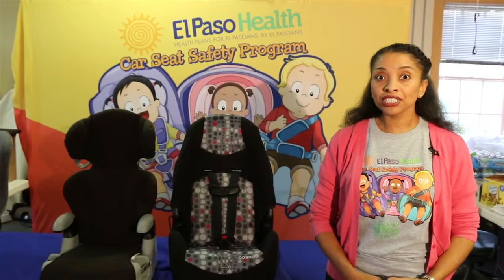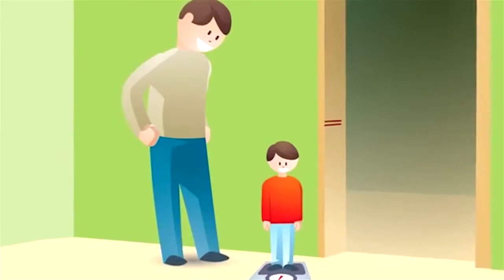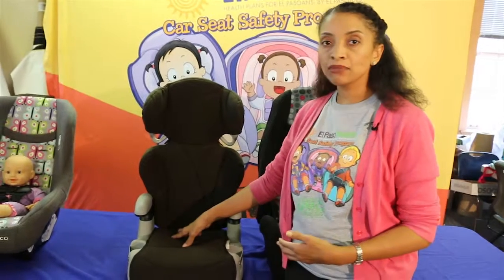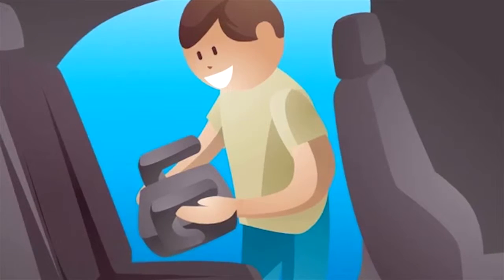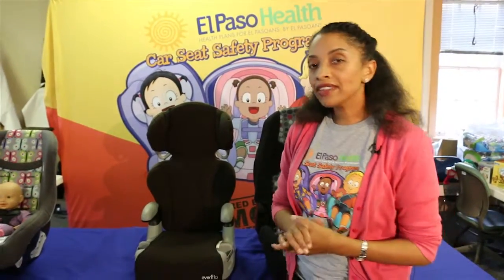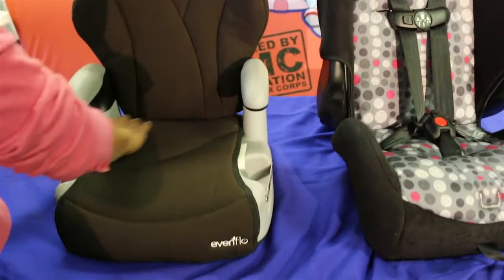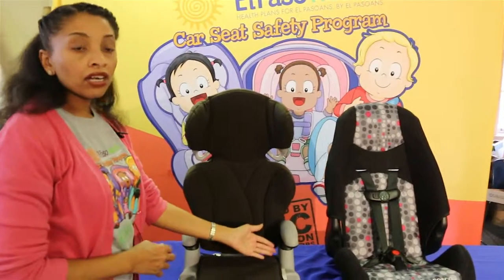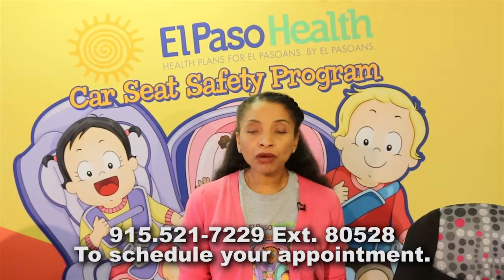El Paso Health Car Seat Safety Tips Booster Seats